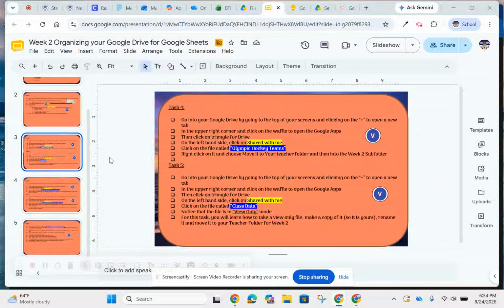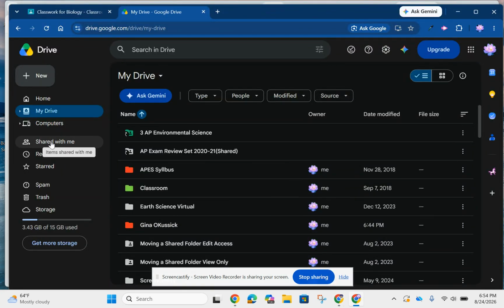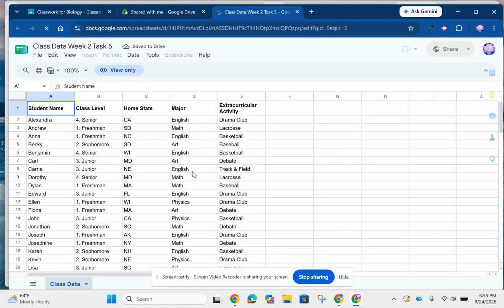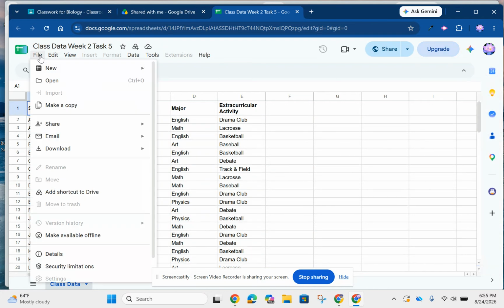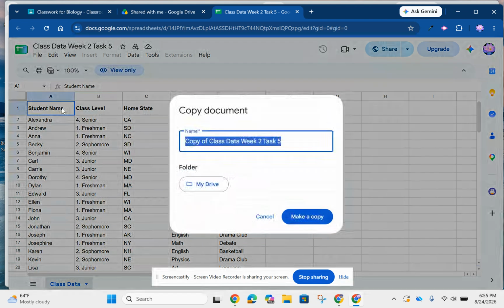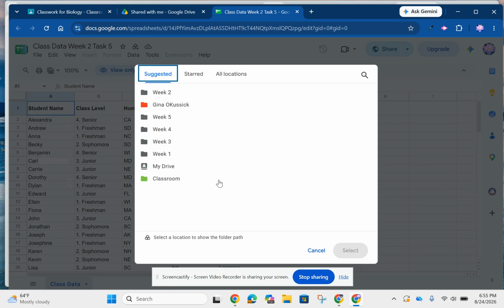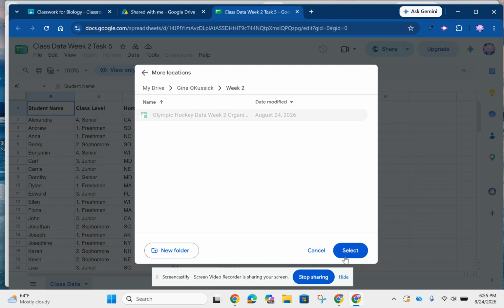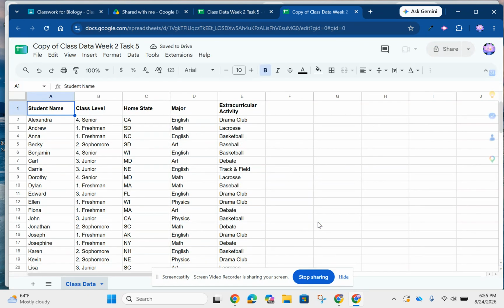Google Sheets Week 2 Task 5 Moving & Making a Copy of View Only file